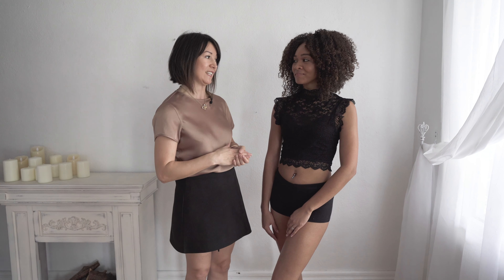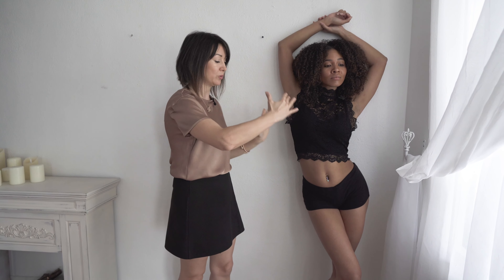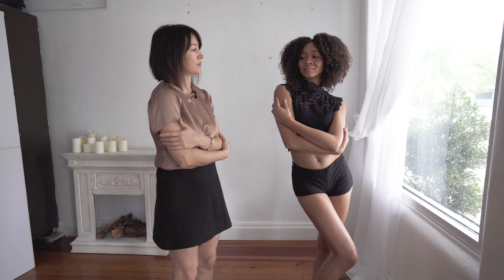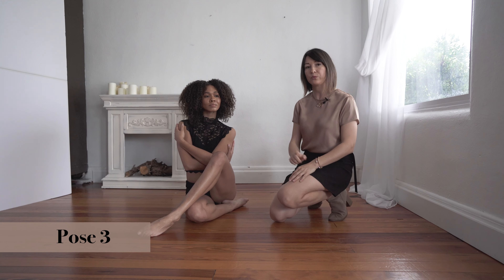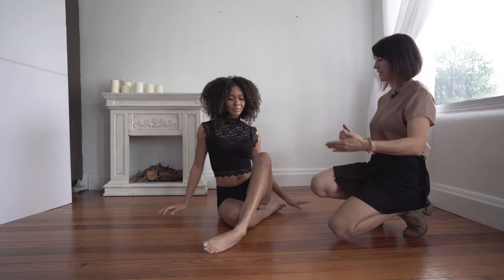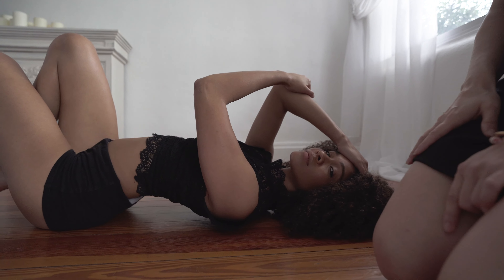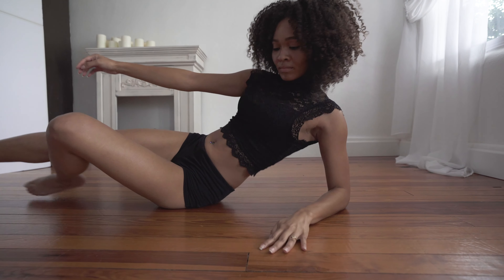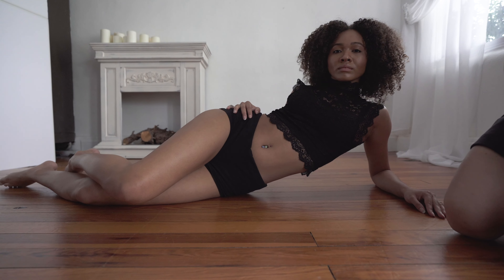Top Five Boudoir Poses | Orlando, FL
When I started my boudoir photography, I didn't have much furniture to play with. I thought I can't photograph boudoir if I don't have a bed. Later, I learned that the beauty of boudoir photography comes from the proper posing. AIM FOR THE TRIANGLES :)  Here are my top five boudoir poses that every single client absolutely loves. Let me know wants you try them and send them to me so I can take a look at them.

BOUDOIR PHOTOGRAPHY MASTER COURSE
I am creating my boudoir photography master course. There are many great courses out there already. Something has to make my course different than others. To make this course the ultimate boudoir photography course, I need your help to tell me what you did not find in other courses and how can we, together, make this course better.

My main photography equipment:
Lens 70-200mm
Lens 24-70mm
Lens 50mm

MY FAVORITE HAND PAINTED BACKDROPS - GRAVITY BACKDROPS

Light Stand

Personal: Yuliya Panchenko
Business: @yuliyapanchenkophotography

Boudoir: @ypboudoir | Follow
Personal: @ypanchenko | Follow
Business: @yuliya.panchenko.photography

yuliyapanchenko